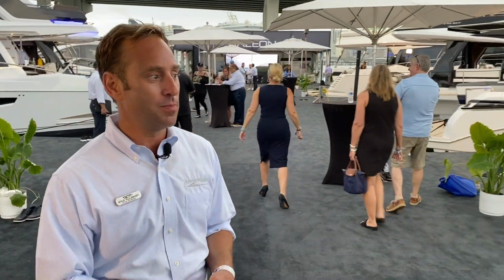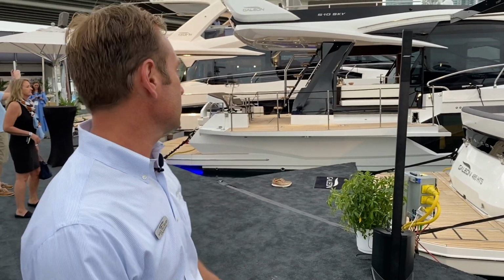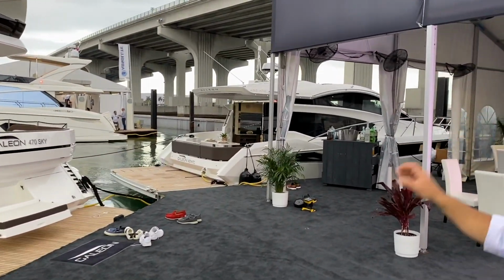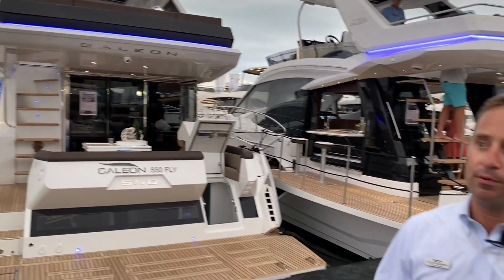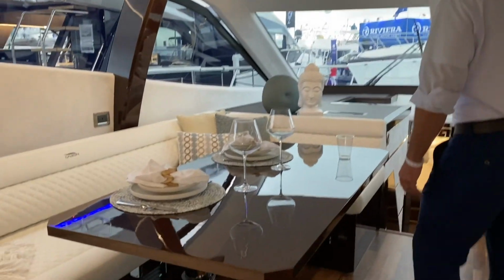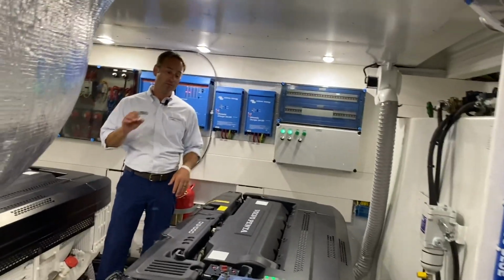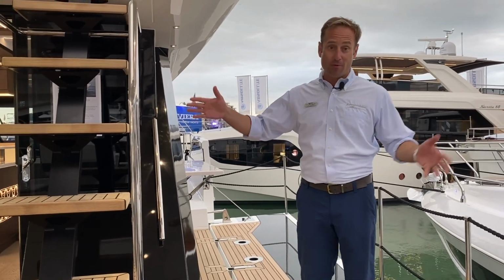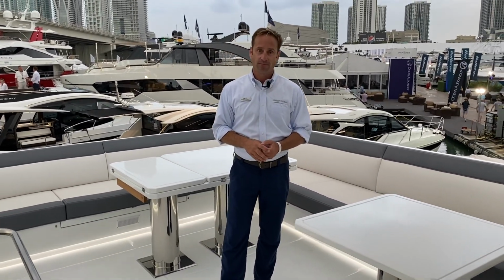VIP Access | Tour the Galeon Yachts Booth | 2020 Miami Yacht Show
We had the opportunity to tour the entire lineup of boats at the Galeon Yachts booth at this years' 2020 Miami Yachts Show. Check out this behind the scenes look at all the models from the show.